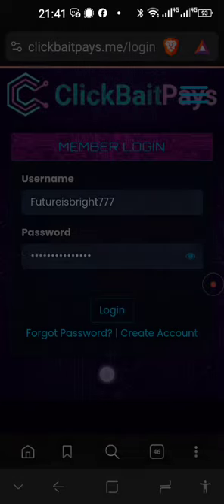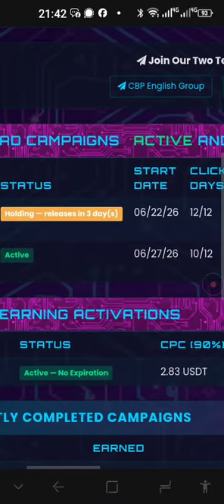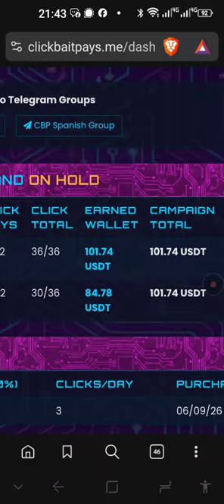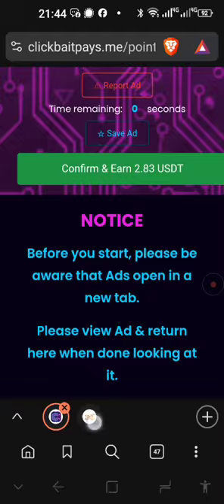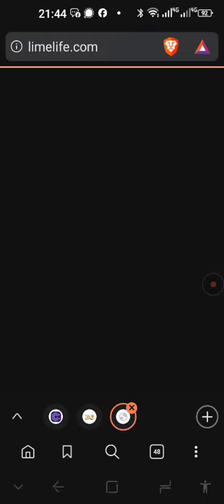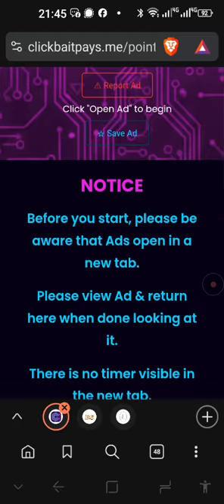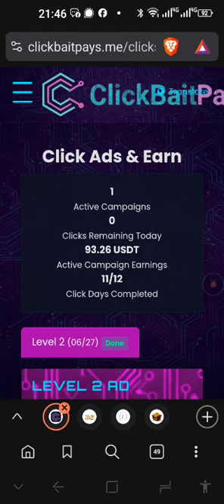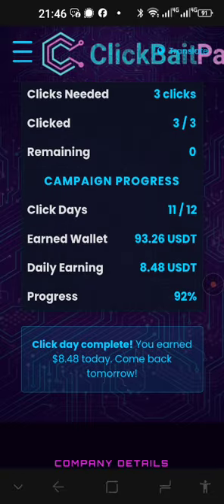How to Do Your Daily Clicks on ClickBaitPays CBP | Step-by-Step Tutorial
Welcome to this simple ClickBaitPays / CBP tutorial.

In this video, I show you how to do your daily clicks inside ClickBaitPays, step by step, so you can understand the daily ad-viewing process clearly.

CBP has 7 levels, and each level includes 3 short ads to view daily for the active cycle period. This video is only a practical walkthrough to help members understand how to complete their daily activity properly.